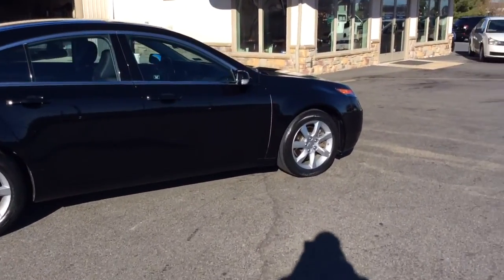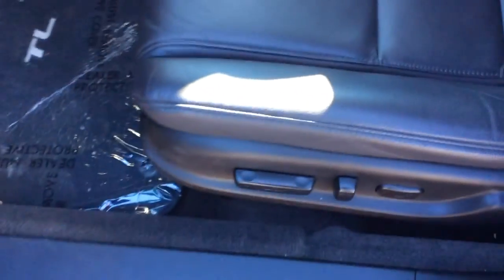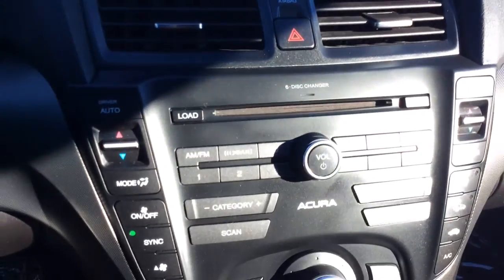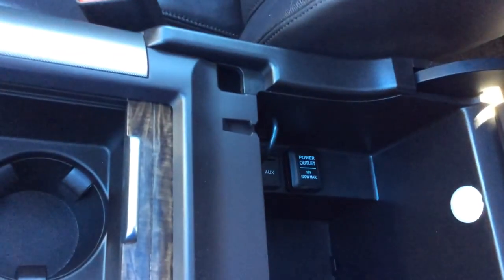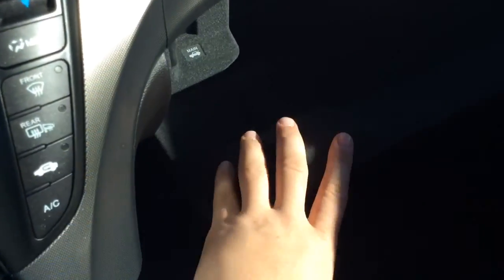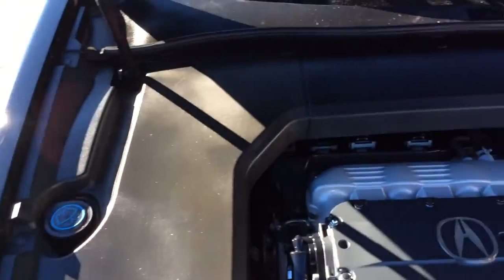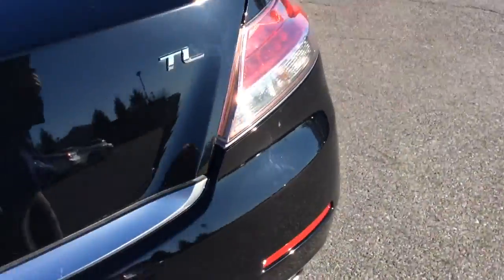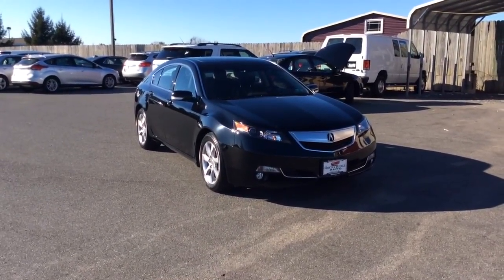RRAS 9075 2012 Acura TL